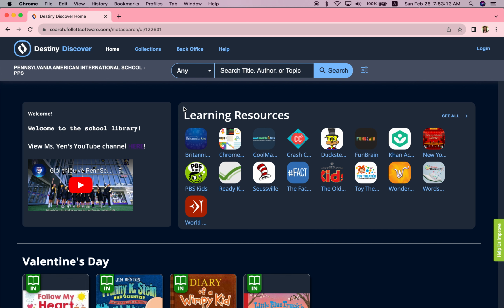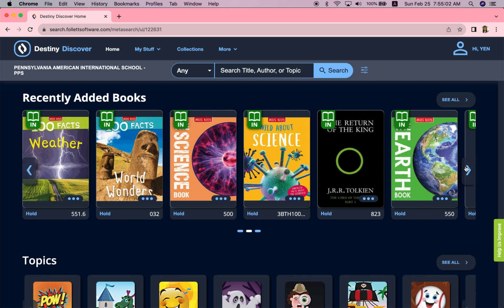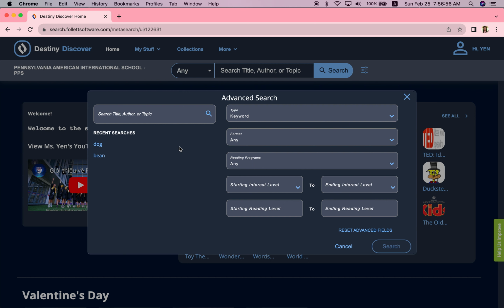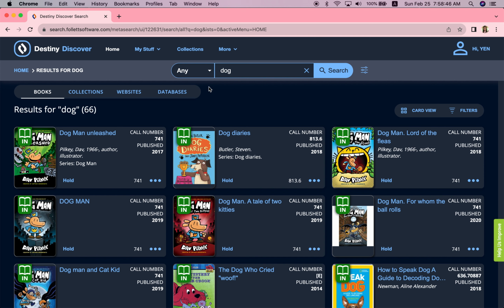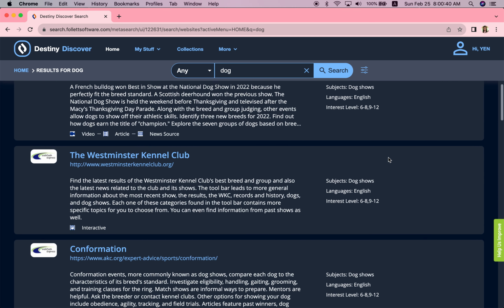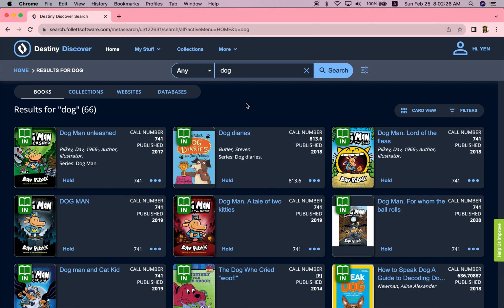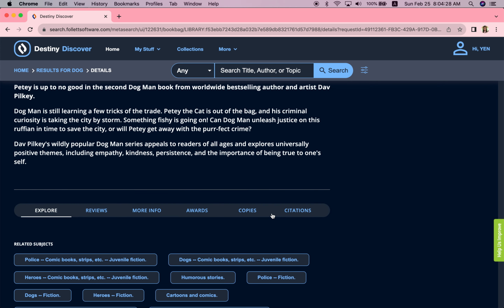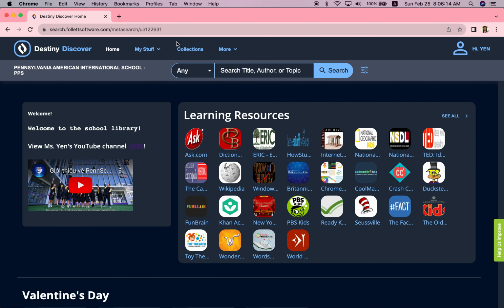How to Use PennSchool's Destiny Discover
Here in this video, I will show you how you can view and hold books online as well as research online resources all through Destiny Discover!